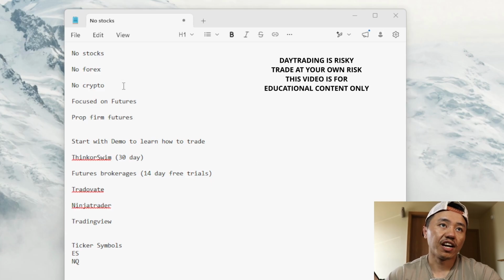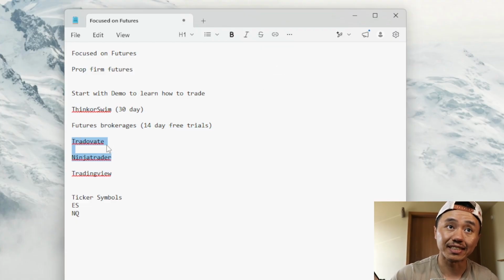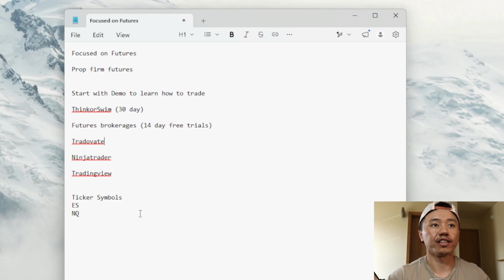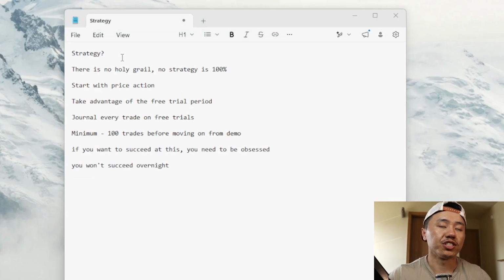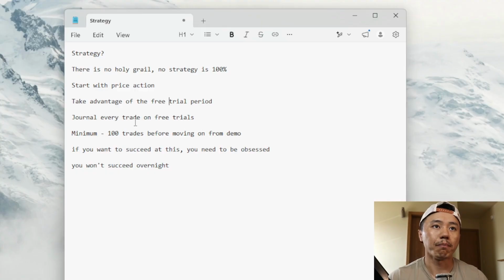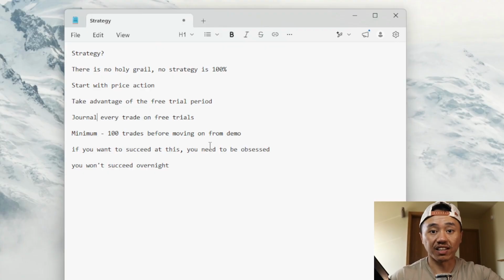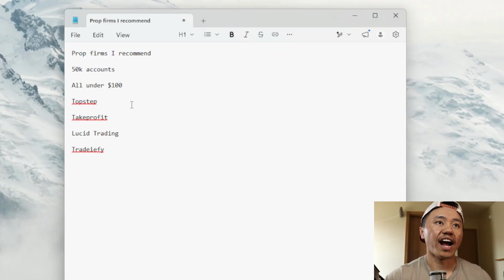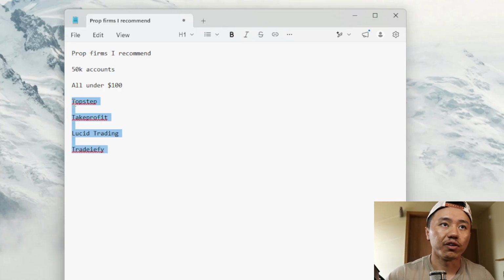How to Start Day Trading In 2026 (Fastest Guide)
In this video, I break down exactly how you can start day trading with only $100. This is fast, so be prepared to take notes right away